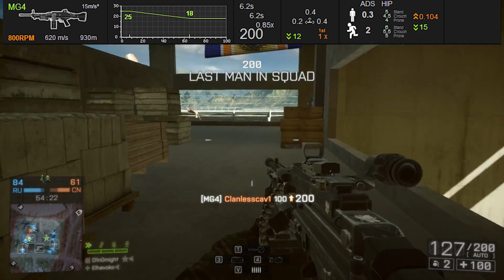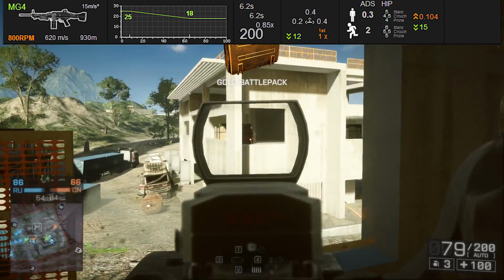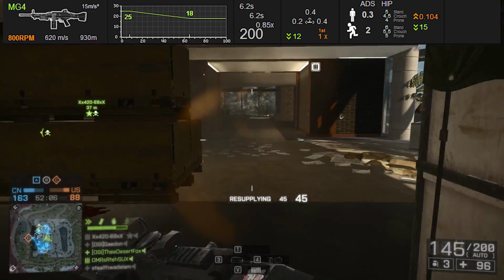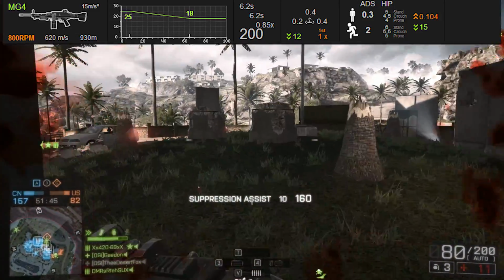MG4 Review: The Ultimate Aggresive LMG (Battlefield 4 Gameplay/Commentary)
Hey guys today we're going to take a look at the MG4 light machine gun for the support class and discuss why it's one of my favorite guns in BF4.